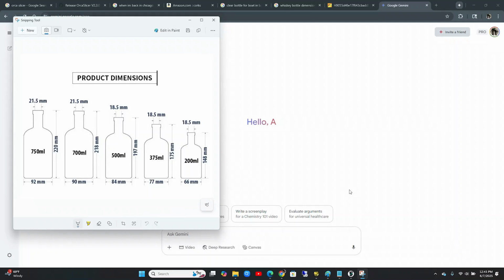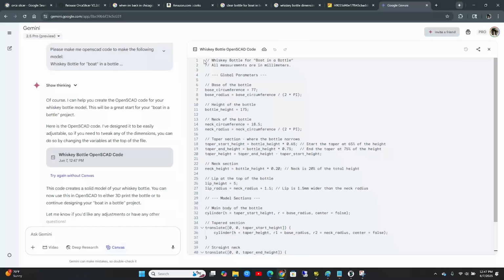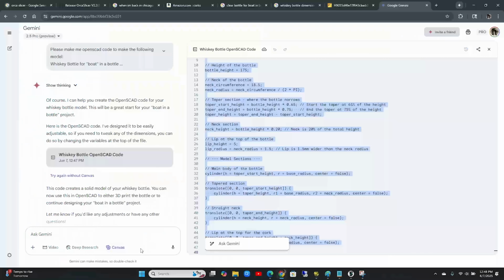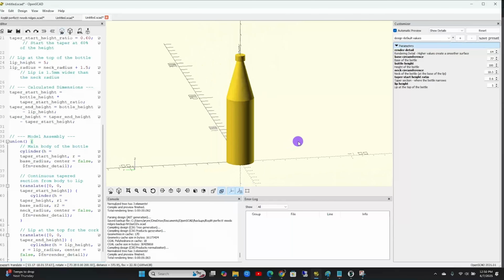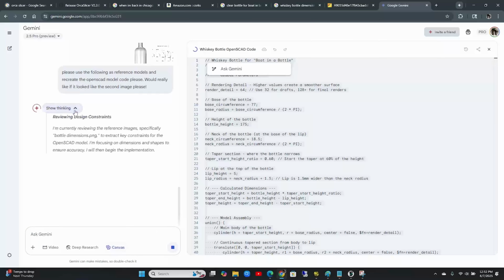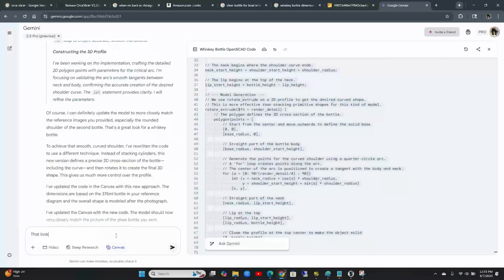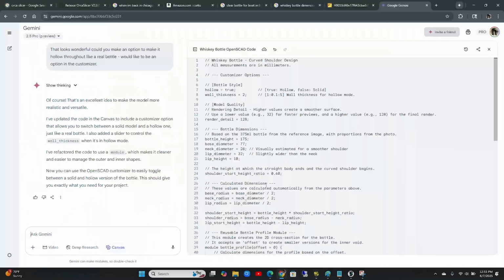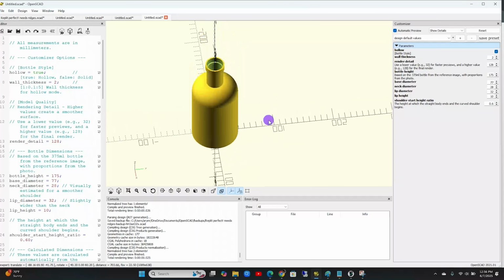Create a 3D Model in Minutes! Leveraging AI for Design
Making your own 3D models has never been easier! This video shows you how to design a 3D printable bottle in OpenScad with the help of Google Gemini (and other AI tools like Chat GPT, Replit, Gronk). We'll take you step-by-step through the process, proving that you don't need to know how to code  to create your own custom designs. Quickly generate OpenScad code with AI and bring your ideas to life with 3D printing! [re-upload improved audio]